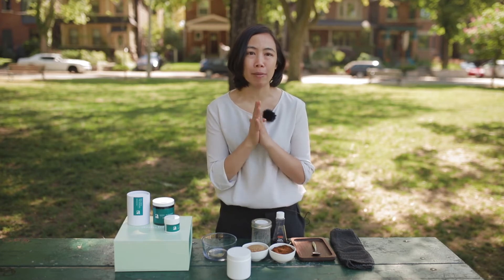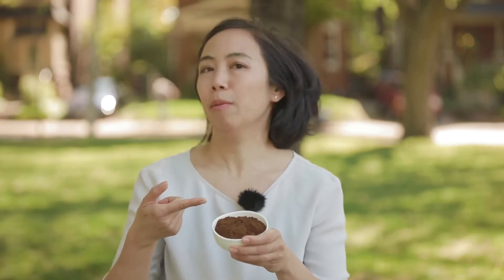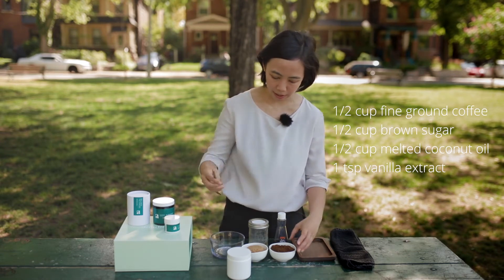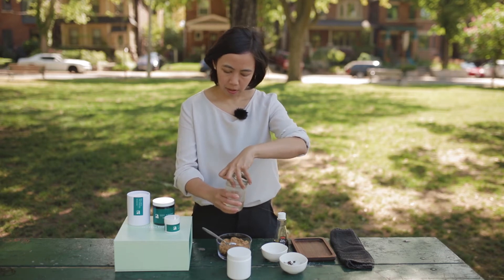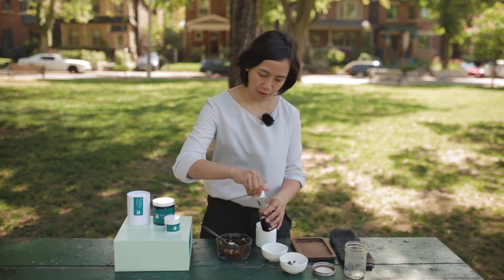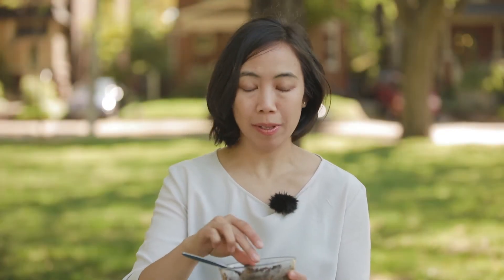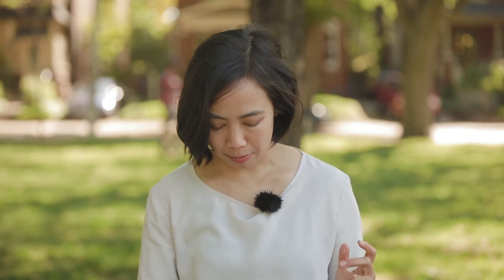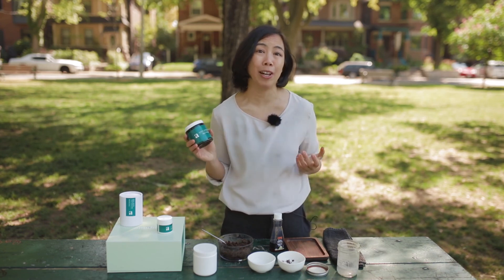How To Make Coffee Scrub At Home | Self Care For Cancer Patients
Hi everyone, I’m Sylvia, a breast cancer survivor and founder of Amidira. While going through cancer treatment, I spent hours researching health topics, and I created this channel to share my insights and be an extra health buddy for you!

Did you know that body scrubs can play an important role in cancer care? In this video, I will show you how to make your own body scrubs at home.

An exfoliating coffee scrub can give you smoother skin with a fresh glow. Luckily coffee scrub at home are easy to make right in your kitchen and I've included a recipe for you for a face scrub or a body scrub. Enjoy the many homemade coffee scrub benefits right away!

Cancer patients can go through a lot of skin issues as side effects of treatment and that is why exfoliation is really important. Coffee scrub works great for cancer patient. A scrub as it is not harsh on the skin. Try a natural scrub by mixing ground coffee, brown sugar, and olive oil. Once you have mixed it well, massage it on your face in circular motions to buff away the dead skin cells.

For full recipe of Coffee scrub, Watch full video and Don't forget to like, comment and subscribe! and share this video with your friends and family if you found it helpful!

Note: When I had radiation, my burn was very bad and I couldn't exfoliate then. So I wouldn't recommend it for any radiation affected skin until you're healed.

Check out the link below to view our cancer care guide on why body scrubs and exfoliation are good skincare additions for cancer care: